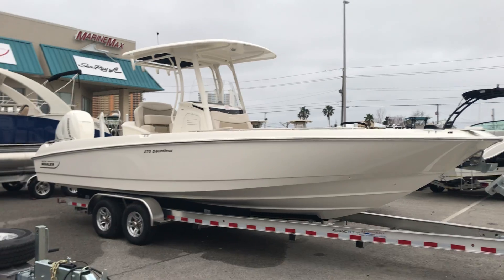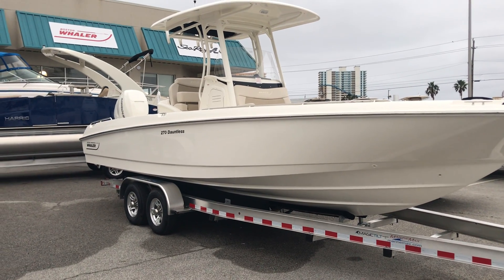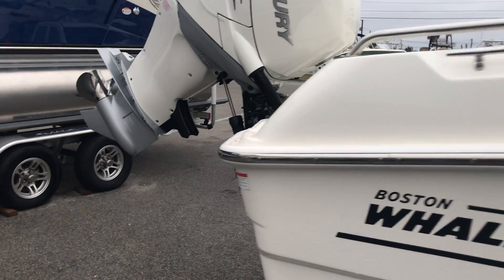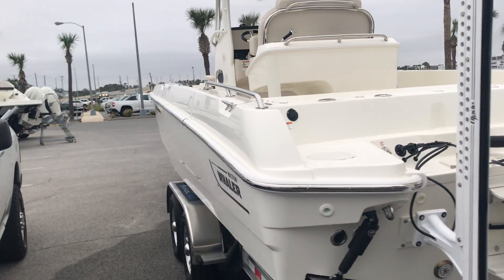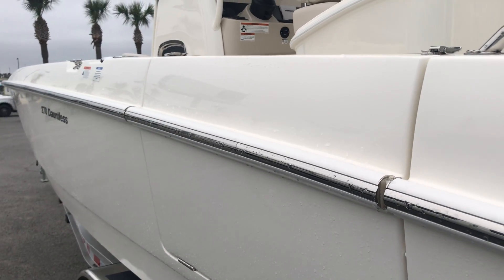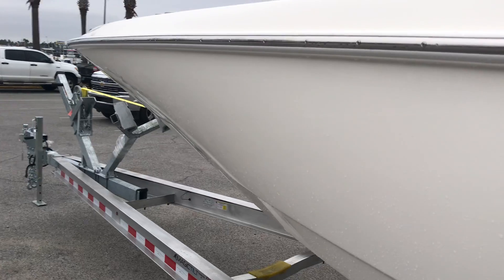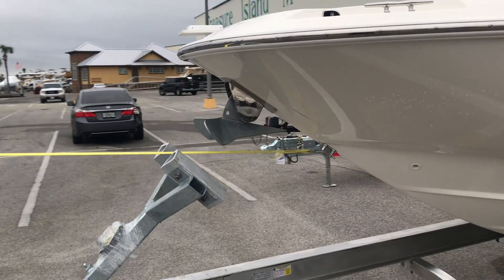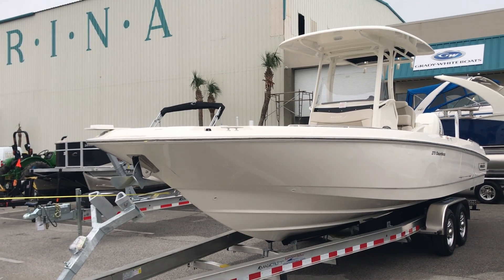2019 Boston Whaler 270 Dauntless For Sale at MarineMax Panama City Beach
For versatility and effortless enjoyment, the 270 Dauntless® is unrivaled. Comfort and ease start in the bow, and continue throughout with stylish finishes, accessories and options to ensure you are prepared for any adventure. At every turn, the 270 Dauntless is the epitome of capability and comfort.

Optional swim platform provides divers and swimmers with a convenient, easy-access platform.
Huge, lockable storage beneath the forward lounge seat holds rods, buckets and much more.
Optional integrated hardtop features rod holders to keep your fishing arsenal at hand.
Optional deluxe leaning post enhances the helm seat with flip-up thigh-rise bolsters.